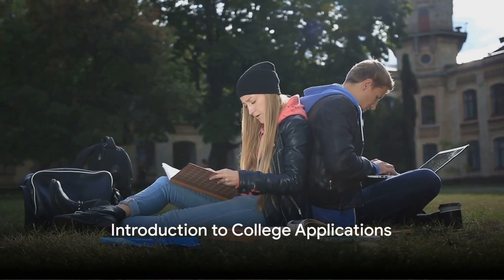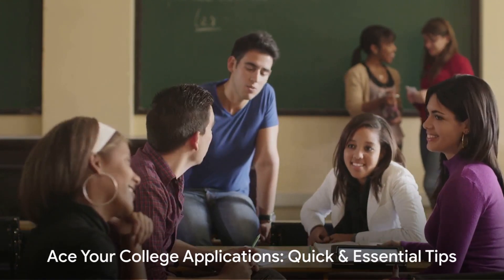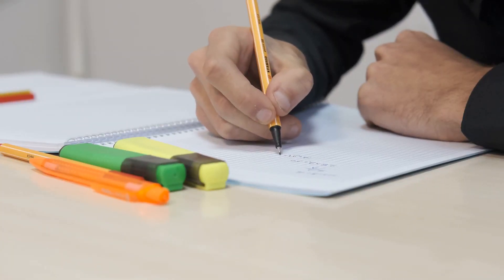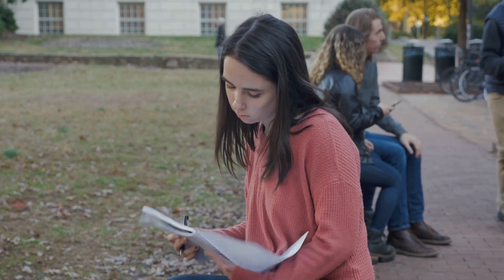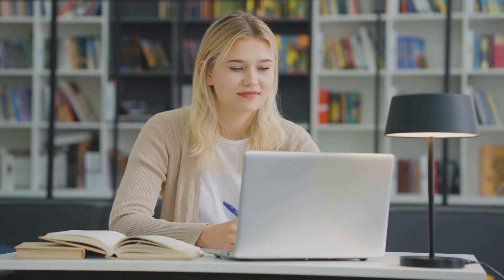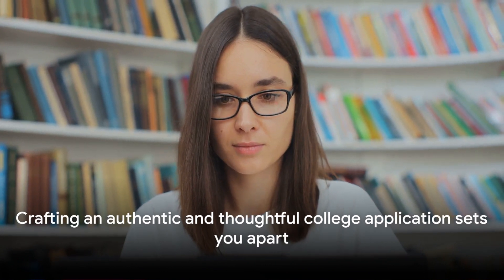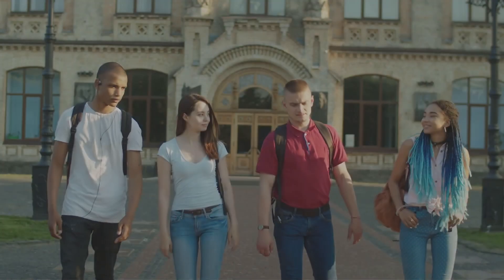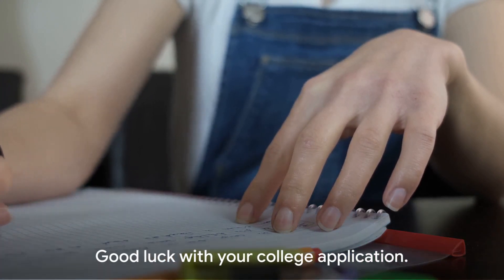Ace Your College Applications: Quick & Essential Tips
Navigate the college application process like a pro with "Ace Your College Applications: Quick & Essential Tips." This YouTube Short is your go-to source for practical, straightforward advice on making your college applications stand out. From crafting compelling personal statements to keeping track of deadlines, we've distilled the most crucial tips into a concise guide designed to elevate your application and catch the eye of admissions officers.

In this video, you'll learn:

How to showcase your unique strengths and experiences in your application.
The importance of organization and how to manage application deadlines effectively.
Tips for writing personal statements and essays that resonate with admissions committees.
Strategies for selecting and approaching recommenders for powerful letters of recommendation.
Whether you're just beginning to consider which colleges to apply to or you're in the midst of completing your applications, this Short provides valuable insights to streamline the process and boost your confidence. A strong application is the first step toward your dream college, and with these tips, you're well on your way to making that dream a reality.

Watch now to unlock the secrets to acing your college applications. Let's tackle this journey together!